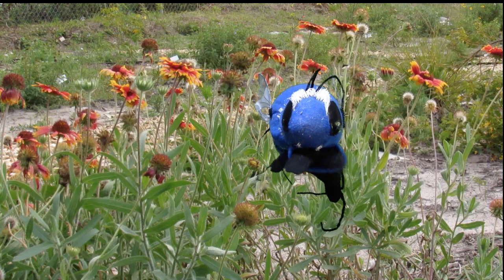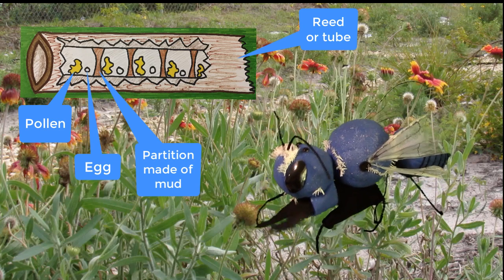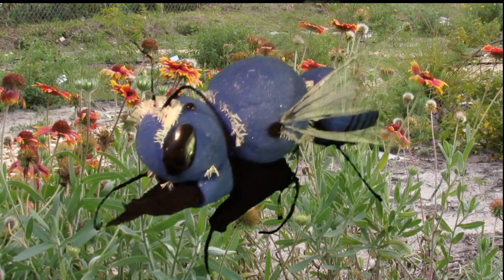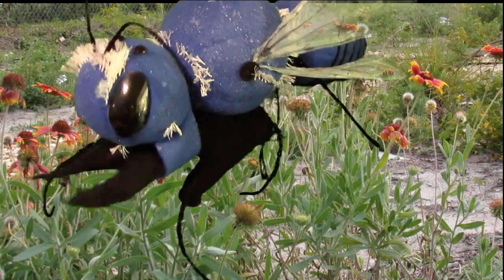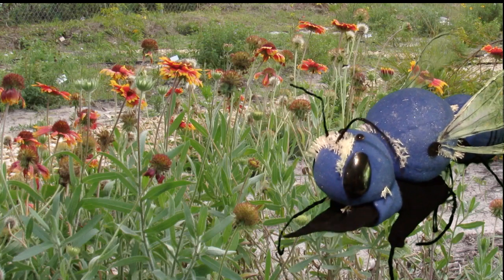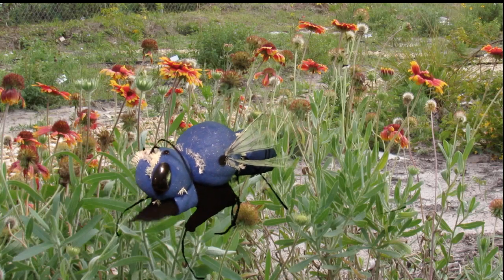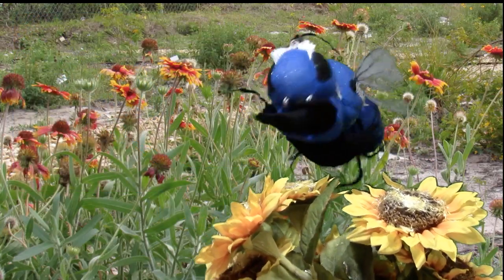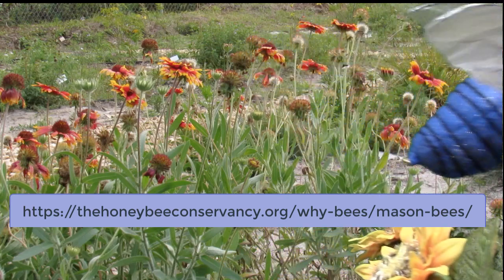Maisie the Mason Bee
Learn all about the Mason Bees you might see out at Hundred Acre Hollows. Starring Val Alm as the voice of Maisie. This video contains closed captions.

Video production services, equipment and materials provided courtesy of BirdingWithDavidSimpson.com

Other Mason Bee References:

Photos on which I based Maisie were taken by Sam Droege. See them on the Discover Live web site:

Smithsonian Article: Bee-utiful! The Stinging Insect Gets a Close-Up

ParentMap: Keeping Mason Bees: 10 Expert Beekeeping Tips for Families